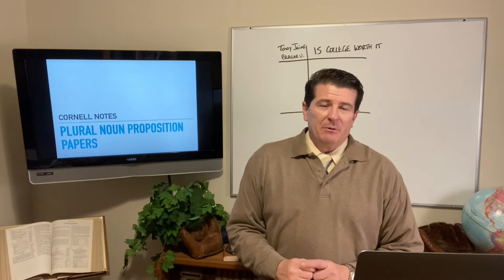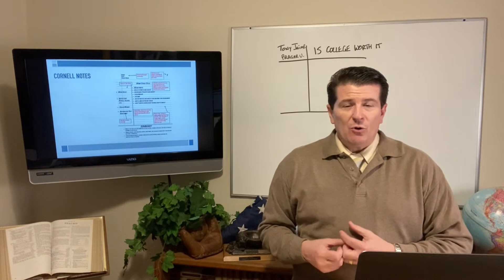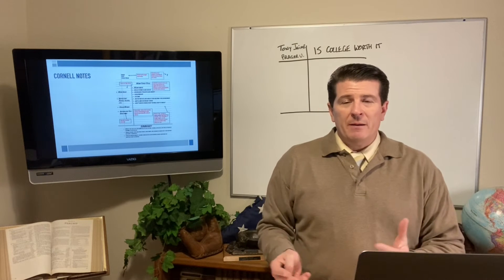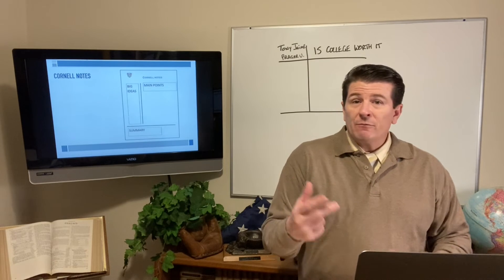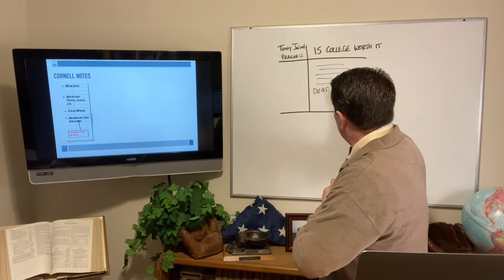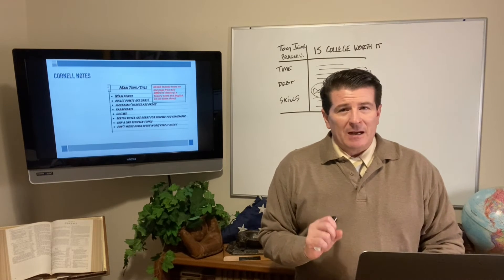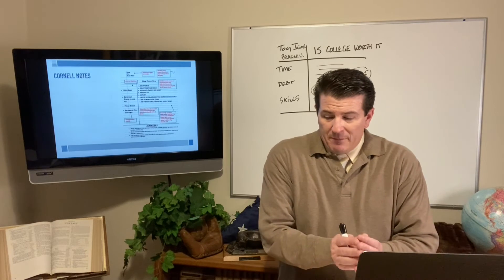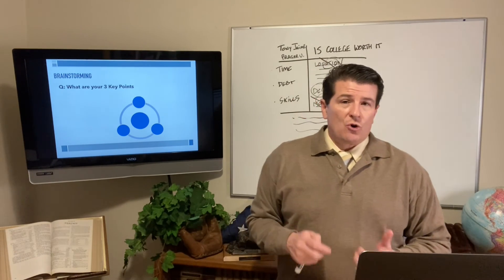PNP Cornell Notes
Learn how to take great notes from lectures, videos, podcasts, and more.  The goal of a position paper is to convince the audience that your opinion is valid and worth listening to. It is very important to ensure that you are addressing key components of the issue and presenting it in a manner that is easy for your audience to understand.  Plural Noun Proposition (PNP) Papers are the foundation of Ravensdale Bible Academy teaching philosophy because we use them consistently in four different ways:
1. To gather, sort & uncover information, facts & data
2. To create clear propositions
3. To present oral & written arguments and positions
4. To create basic paragraphs